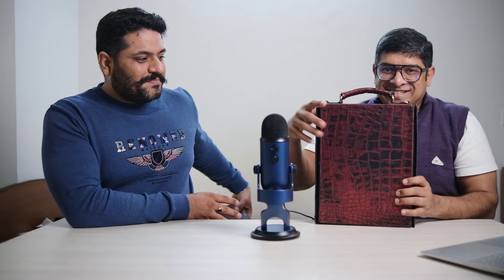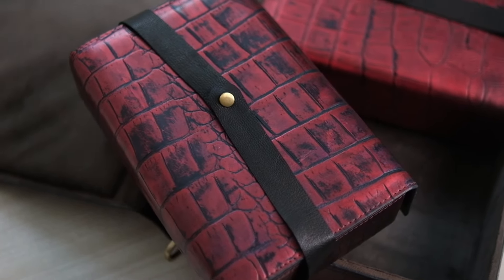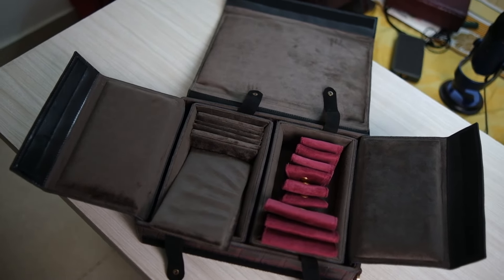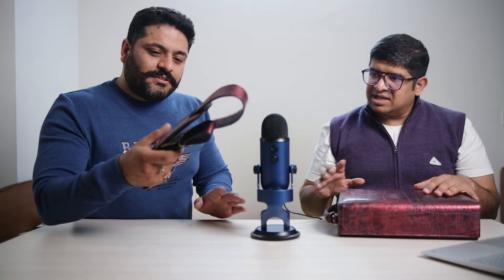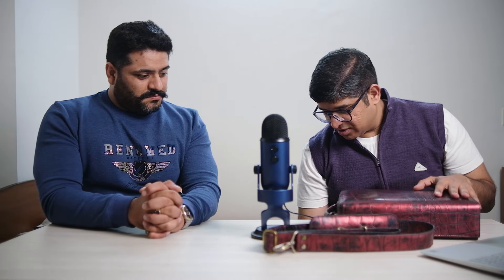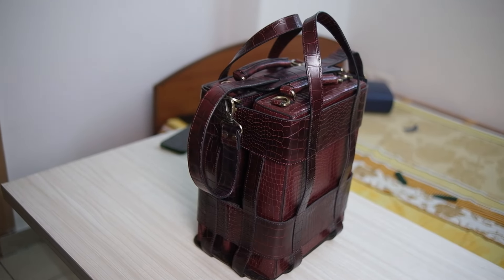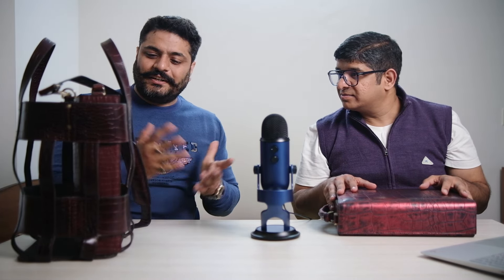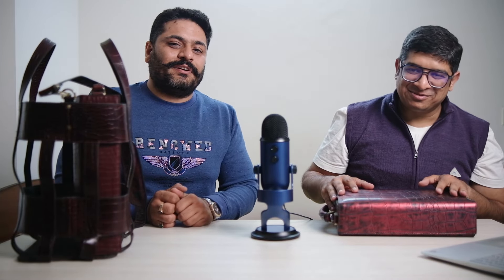These Handcrafted Cases Can Carry My Entire Audio Collection: Alt-R Video Podcast 3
Hola Guys,

It’s me along with Vishy bhai bringing you Part 3 of our Alt-R release series. In today’s part, we are going to discuss about the Juno and Neptune cases by Alt-R. Based on the Pluto cases that we showcased in the last part, Juno let’s you carry even more stuff with you with Two Pluto’s inside. So, would you like to carry a bunch of IEMs and a source with you anywhere you go?? Juno might just be the perfect choice. Next, Neptune takes things even more seriously with two Juno cases in a Leather Holster. Neptune allows you to carry your entire Audiophile world with you anywhere you go. It has a total of four Pluto Cases!! So are you excited about these beauties??

Not to mention, the solid build quality with MDF Wood exoskeleton, and premium leather finish, just showcases the exquisite craftsmanship of Alt-R.

Wanna buy one of these?? Shoot Vishy bhai a message on his Instagram below.

I hope you guys enjoyed watching today’s video, we are soon coming up with Part 4, the final part in the Alt-R launch series at Gadget Generations.